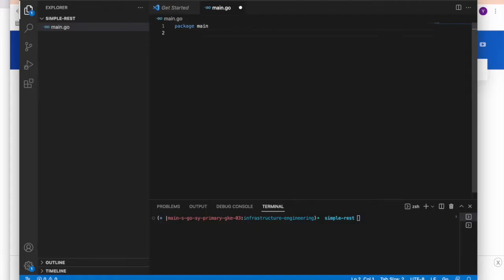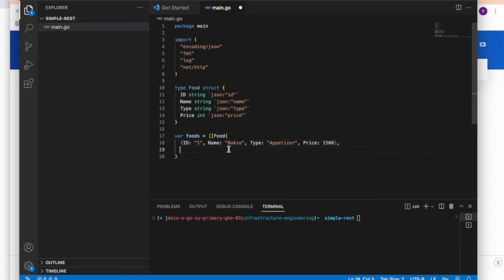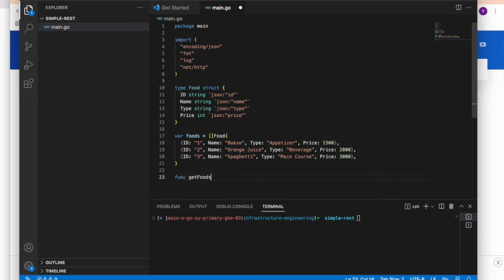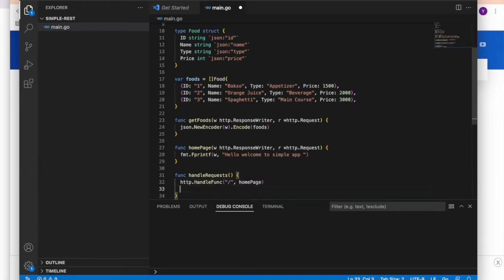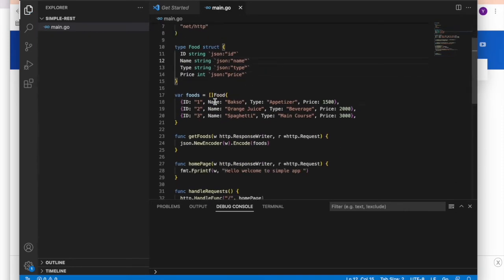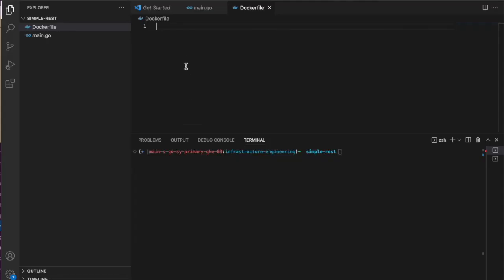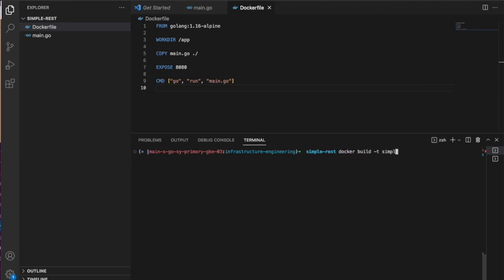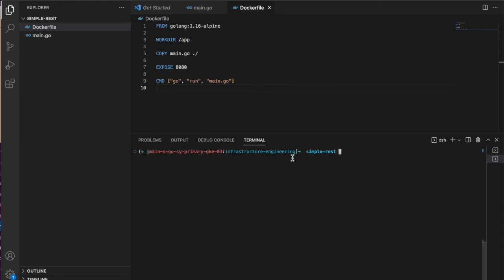Golang and Docker Simple Demo